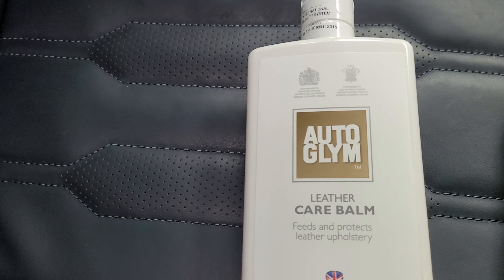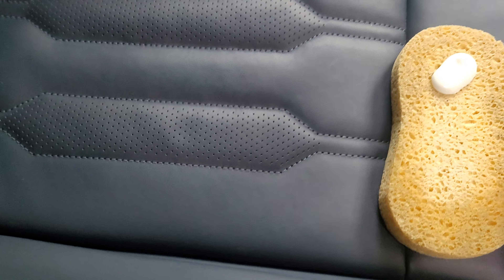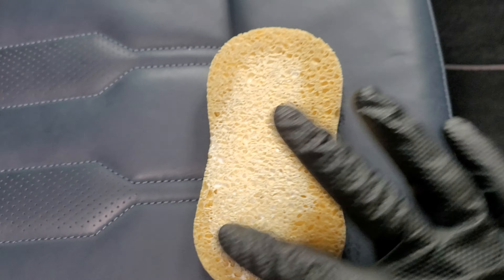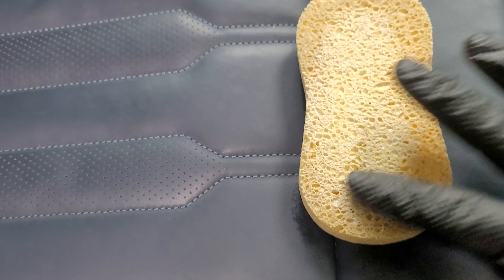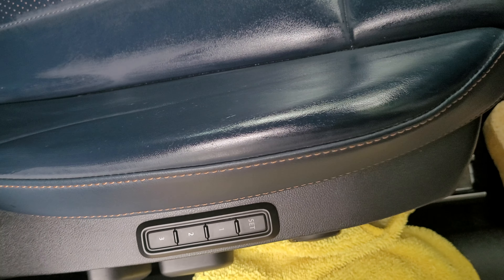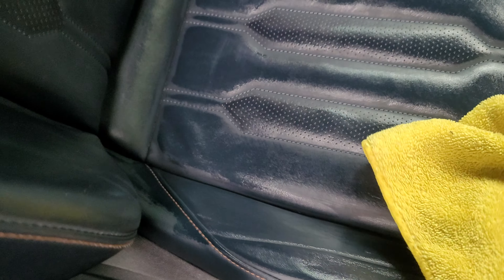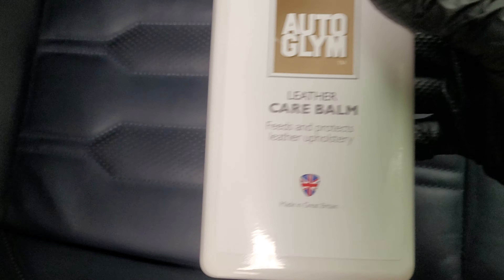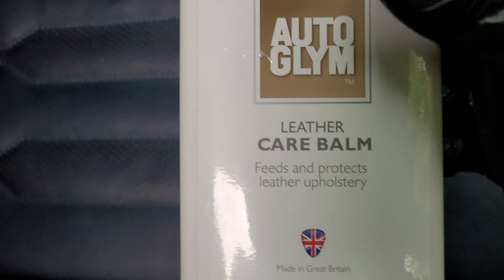Demonstration Using Autoglym Leather Care Balm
Demonstration using autoglym leather care balm on a vechile.